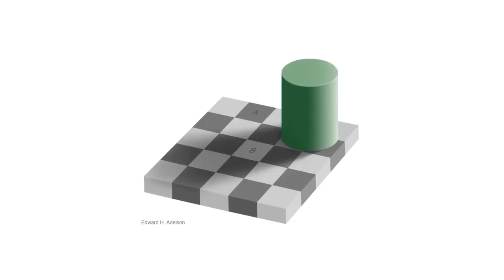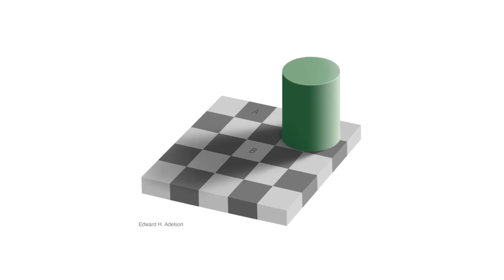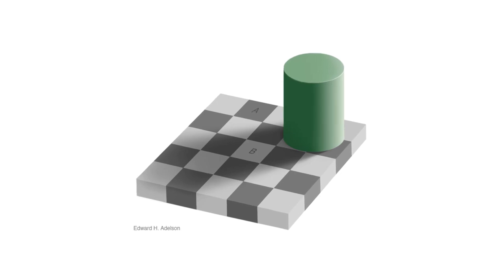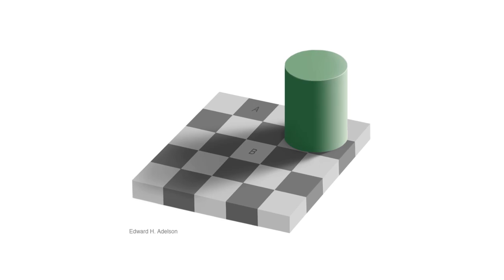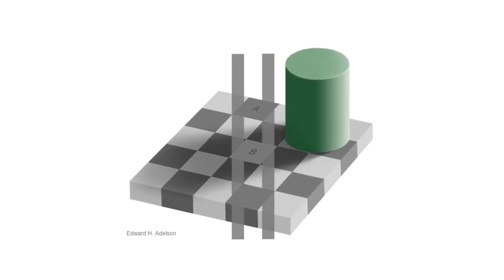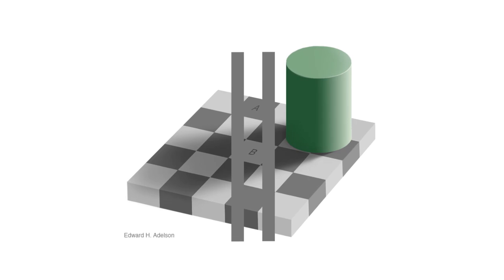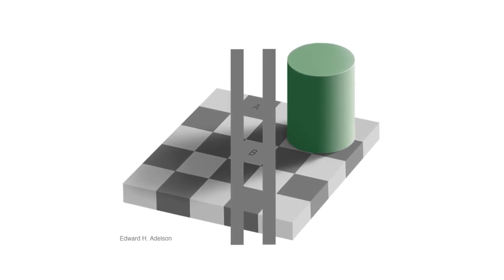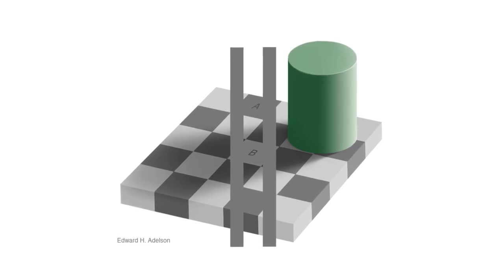Episode 4 − Intuition and Rationality: Thinking fast and slow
In order to improve everyday thinking, we need to understand the difficulties we're operating under and the fact that we can't make fully informed, deliberate decisions on most of the issues we face. We need to understand the shortcuts that people use (and must use).